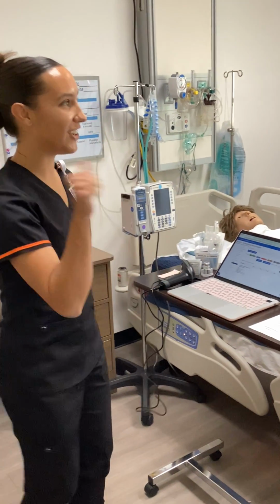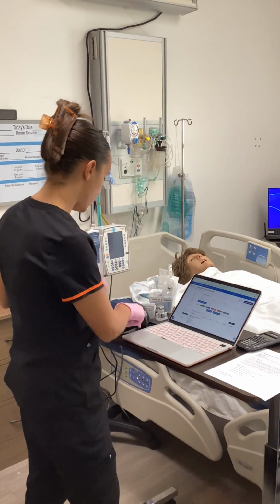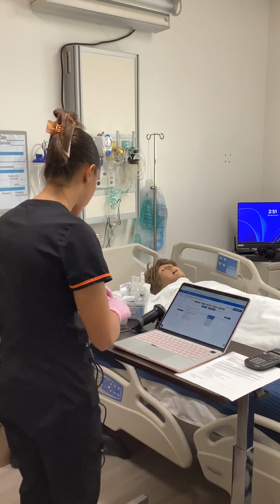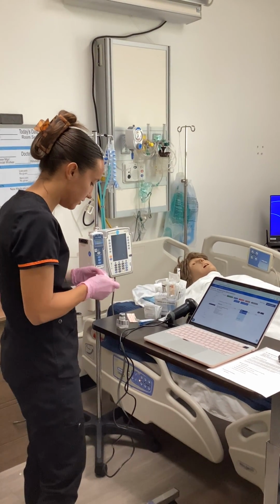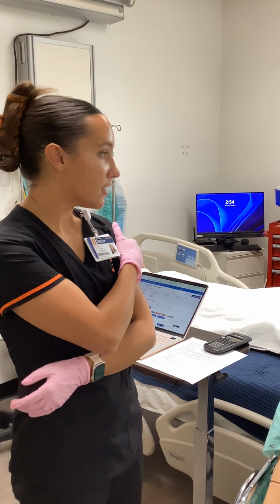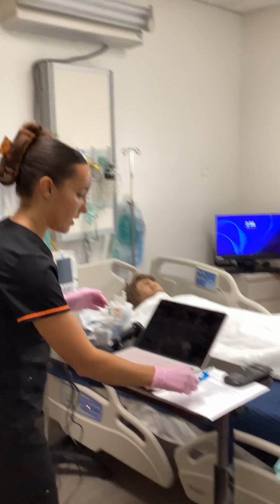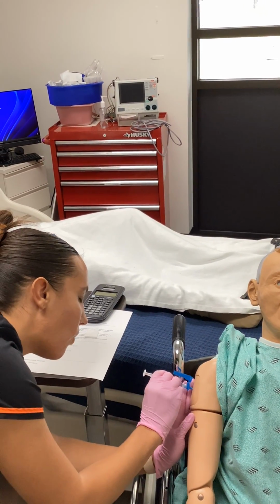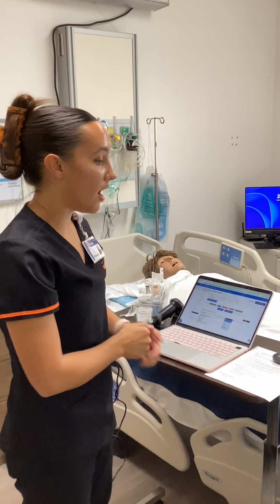Intramuscular injection snow college pass off